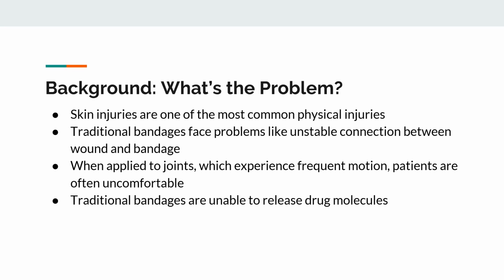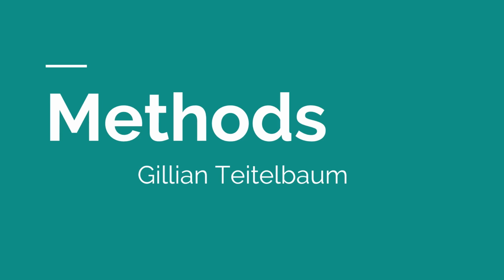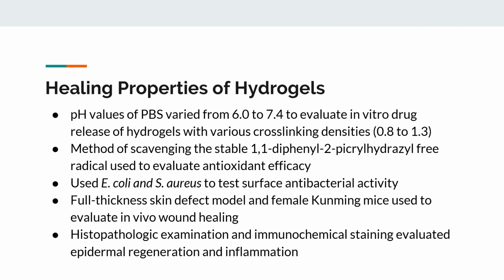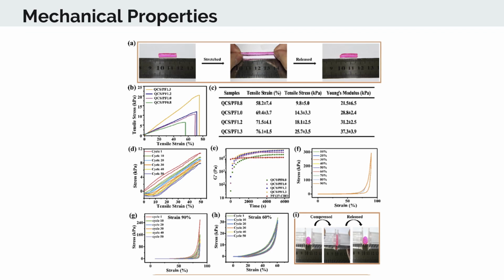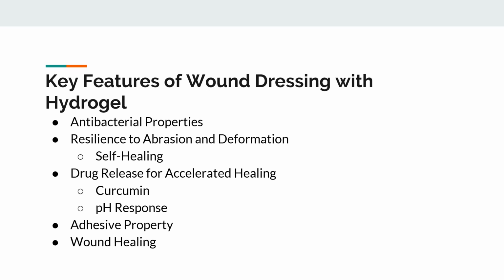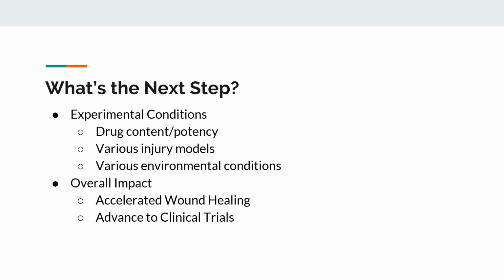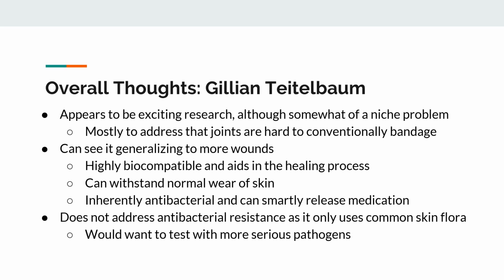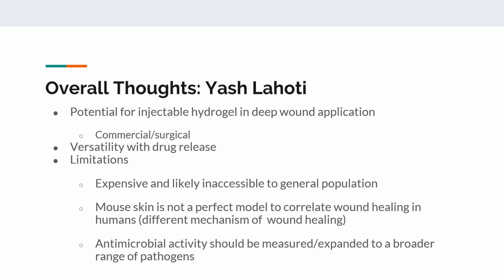BE 220 Final Project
Antibacterial adhesive injectable hydrogels with rapid self-healing, extensibility and compressibility as wound dressing for joints skin wound healing